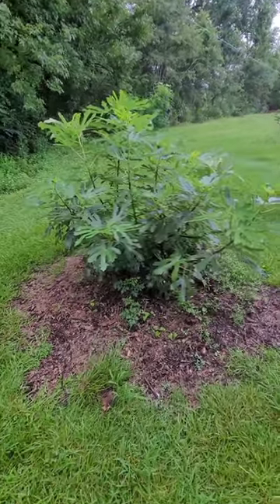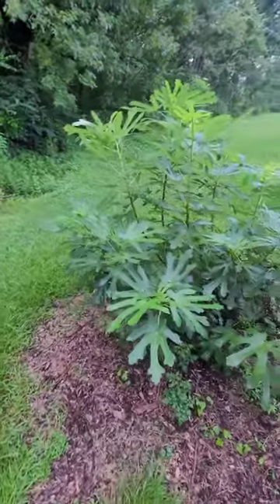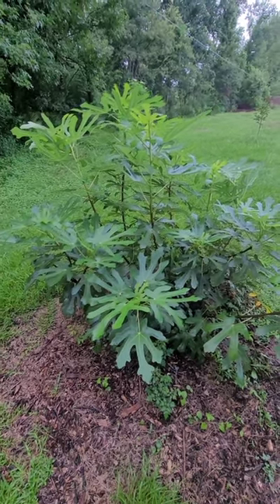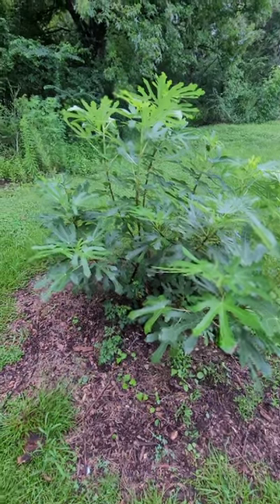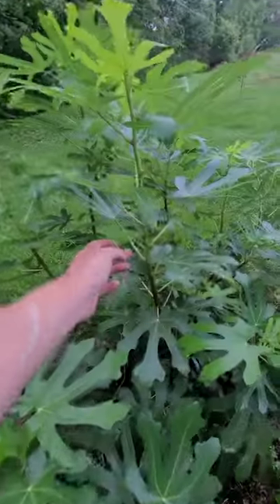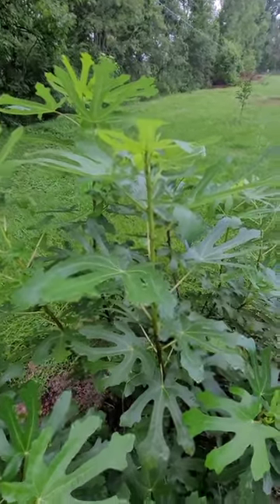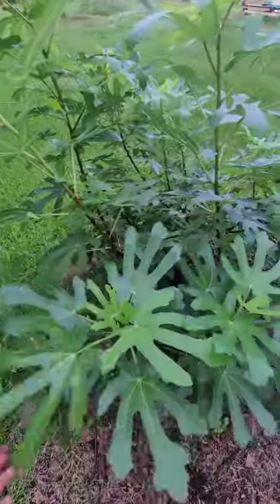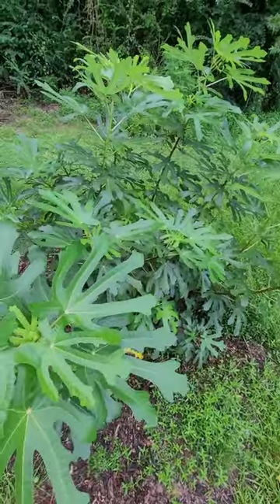Brown Turkey Fig